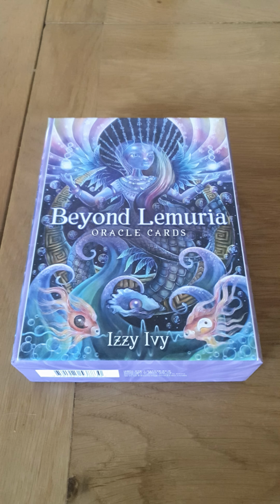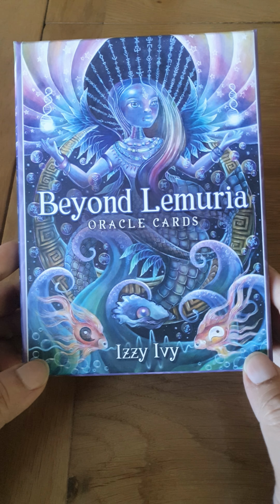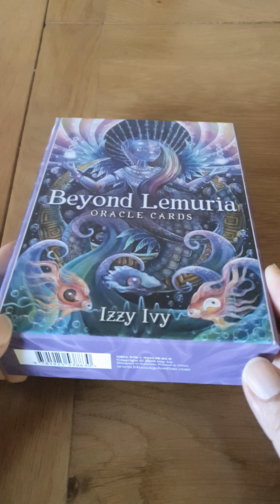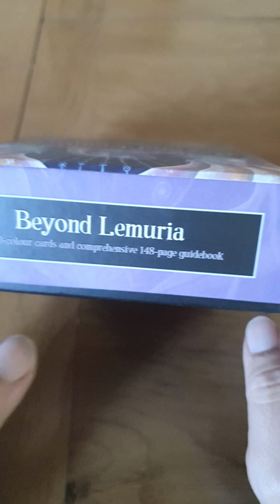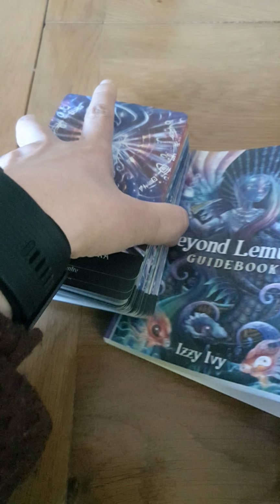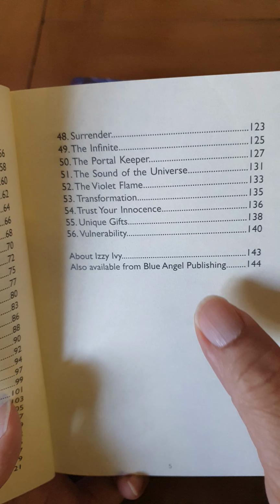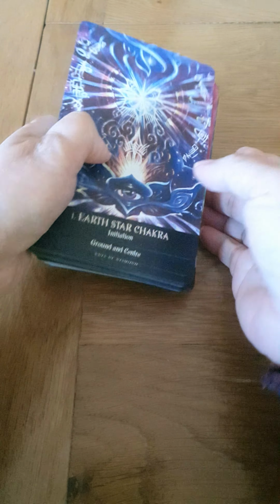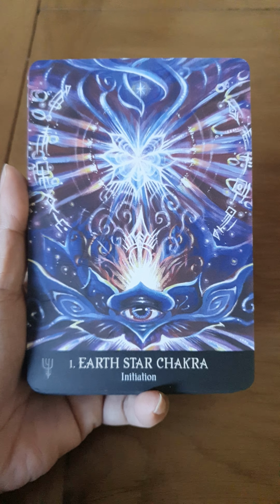Beyond Lemuria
Beyond Lemuria by Izzy Ivy: a card-by-card feature by @TAROTZAMM

Recall the past, glimpse the future, expand your conscious awareness and step into wholeness. Infused with the loving guidance, practical wisdom and enlightened insight of Lemuria, this unique oracle deck is here to help you tap into the potent serenity of collective dreaming through wide-eyed introspection, symbolism, and knowledge. Discover Lemuria and reclaim your light, your heart and your destiny.

About the author and artist
Izzy Ivy is always delving in the creative side of otherworldly realms, and her truest inspiration is sharing the treasures of her journey in her paintings. Her art gives voice to her mystical experiences, adventures and all she encounters in her spiritual and healing work.

Izzy is passionate about reminding her audience that magic does exist and that we all hold the codes for becoming the greatest version of our selves. She believes in making art accessible through wearable creations, exhibiting in unusual spaces, live painting, and capturing and anchoring energy on canvas.

Publisher ‏ : ‎ Llewellyn Publications; Reprint edition (April 8, 2020)
Language ‏ : ‎ English
Cards ‏ : ‎ 148 pages
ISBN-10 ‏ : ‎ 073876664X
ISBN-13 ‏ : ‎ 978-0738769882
Item Weight ‏ : ‎ 1.2 pounds
Dimensions ‏ : ‎ 5 x 1.75 x 6.5 inches
Customer Reviews: 4.9 4.9 out of 5 stars  2,075 ratings
(Source: Amazon.com)

For more information about @TAROTZAMM or if you need a reading from a highly recommended Tarot reader, please
TripAdvisor Customer Reviews: 5 stars  196 ratings